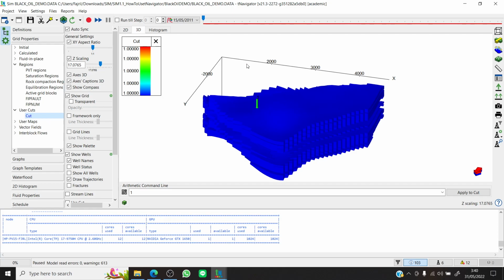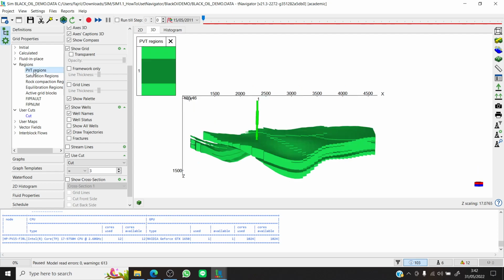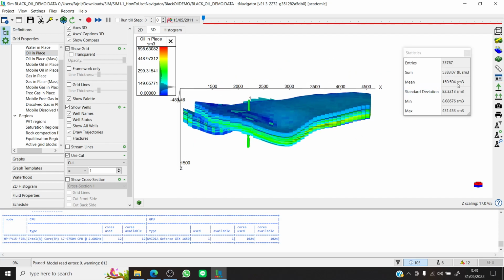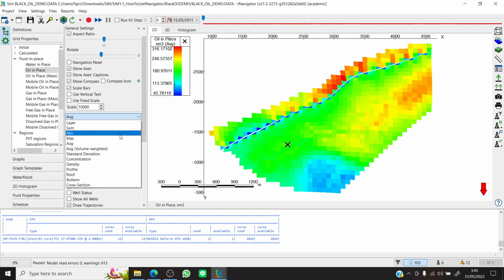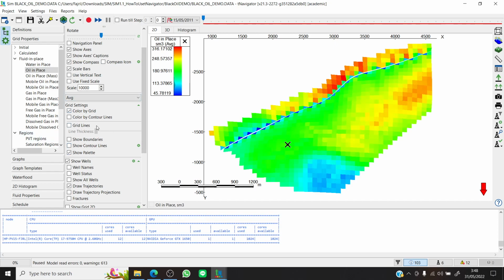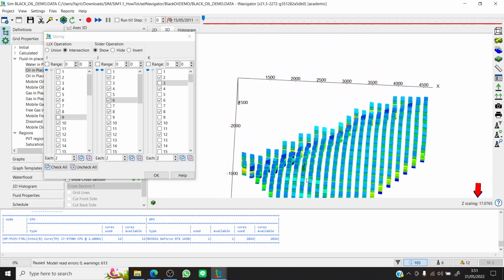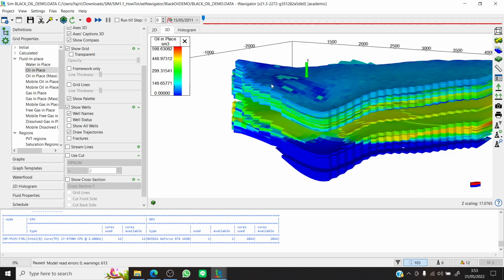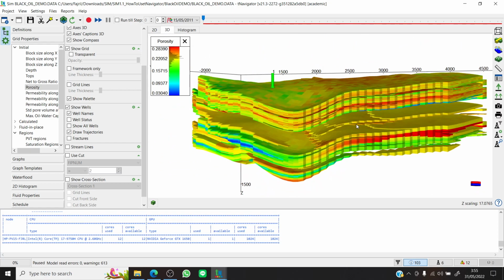SIM Part 2 Cuts, Contours, Slicing, Histogram